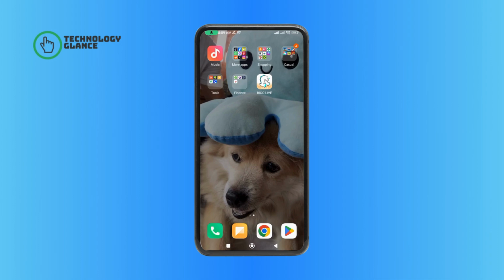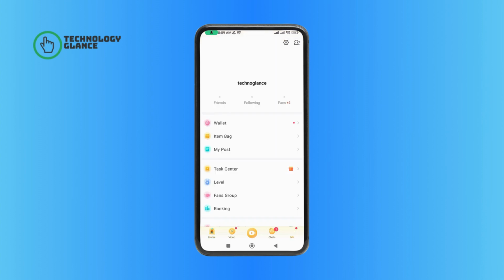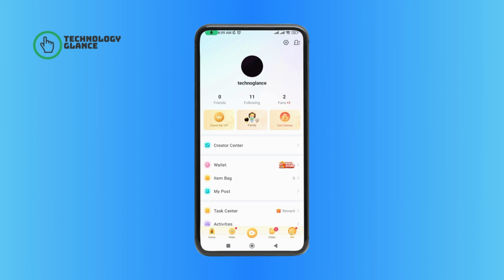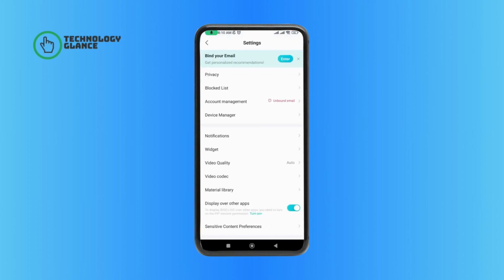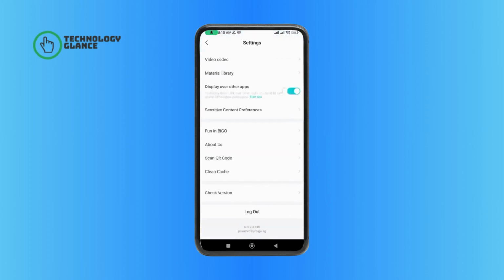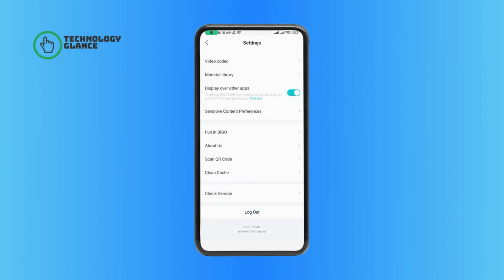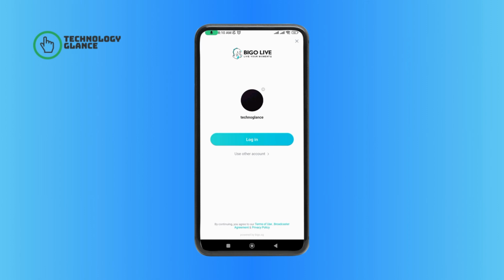How to Log Out on Bigo Live? | Technology Glance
Wrap up your session! This tutorial shows you how to log out on Bigo Live. Whether you're done streaming or switching accounts, learn the steps to ensure a secure and smooth log-out process. Watch and conclude your Bigo Live experience with ease.